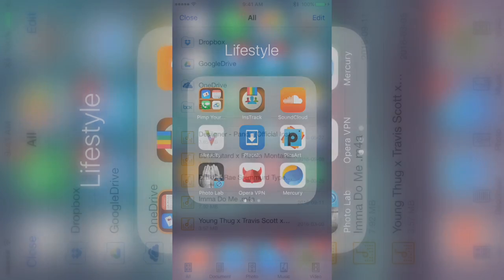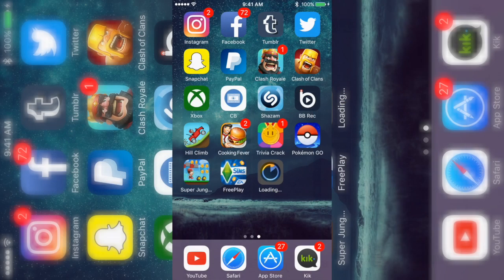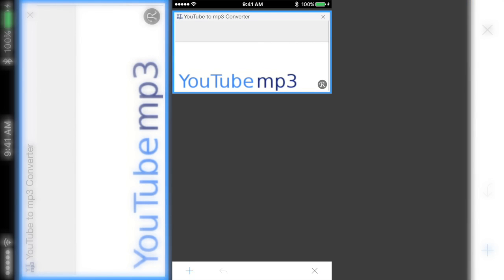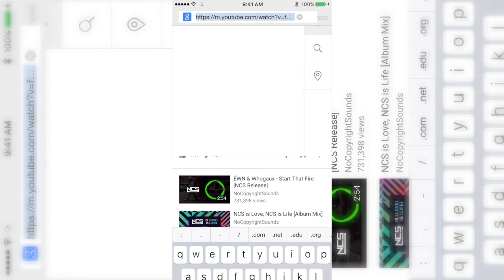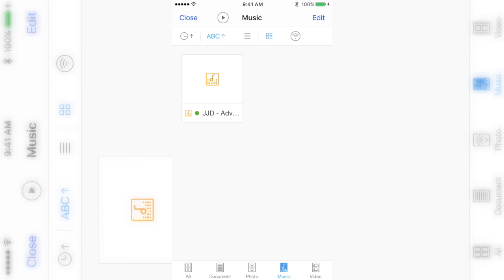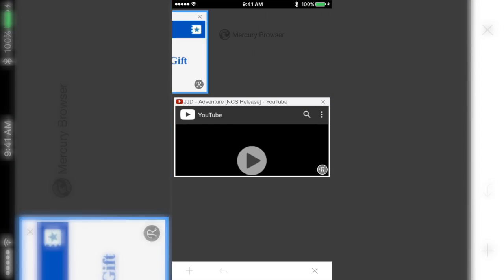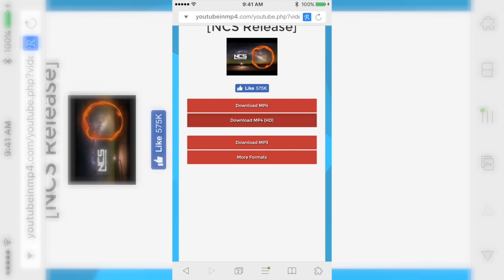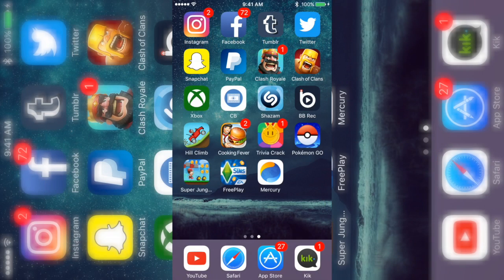New How To Download Any Song Or Video For Free (NO JAILBREAK)(No Computer) Any iOS Device!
This shows how you can download ANY Song or Video that you want directly to your camera roll  for FREE! You Don't even need a Jailbreak Or Computer! Works with the New iOS 10 also!

Song:
Juelz - Athens